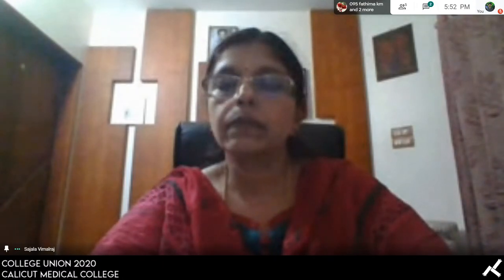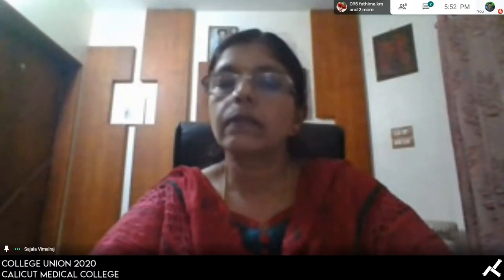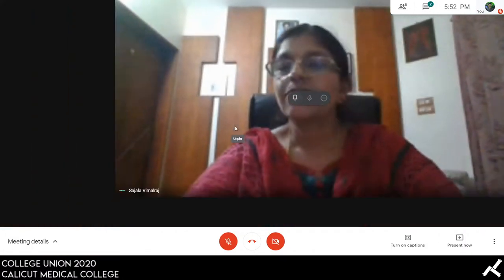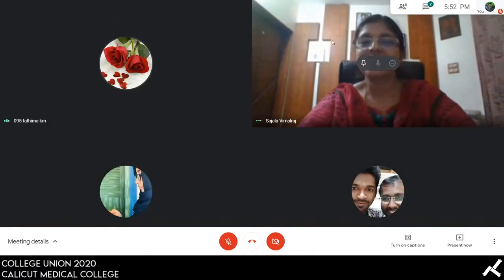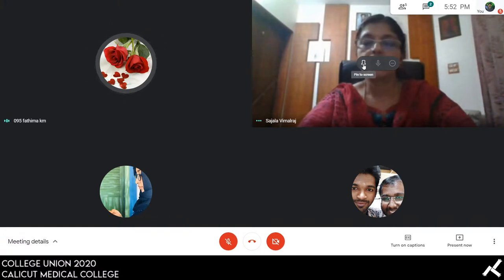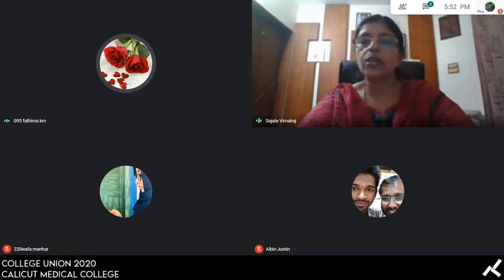MECHANISM OF LABOUR | Dr. SAJALA VIMALRAJ | IB CLUB | COLLEGE UNION 2020 | CALICUT MEDICAL COLLEGE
Hey medicos❗

Enjoyed the lectures from our MEDMEET International UG Conference ⁉️

Wishing you could attend more of lectures from CMC's eminent teachers 😃

Here we present IB classes🔥

Voted No 1 by CMC students for in-depth and extended medical knowledge 💯

The Information Bureau Club of Calicut Medical College is extending its spectrum to all medicos across the globe 🤩

IB class GENESIS

SESSION 2

🕹️ Topic:
MECHANISM OF LABOUR

By
Dr. SAJALA VIMALRAJ
Additional Professor
Department of Obstetrics and Gynecology
Calicut Medical College

Here's your golden ticket 🎟️

MEDMEET CMC FAMILY
to get the link of YouTube live streaming 🔑

Hope you all make great use of it to bring life to your academics 😇

Let your amazing  journey with us continue🤗🥳

Wafa manjeri
IB CLUB
COLLEGE UNION 2020
CALICUT MEDICAL COLLEGE